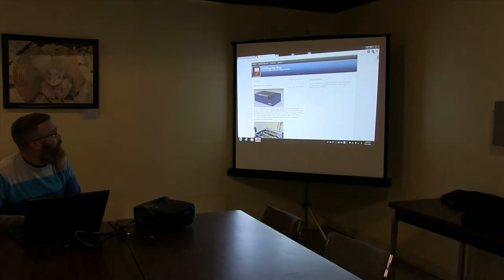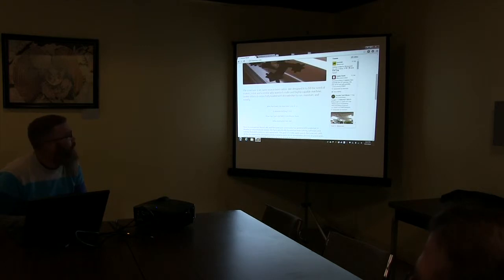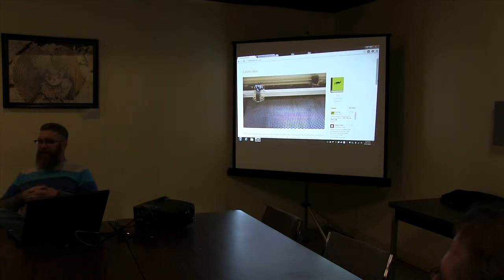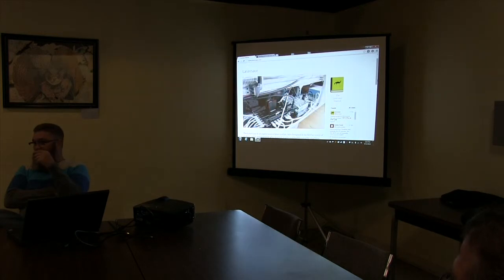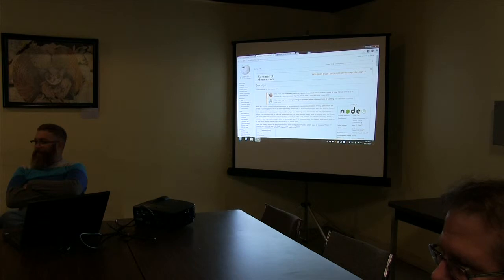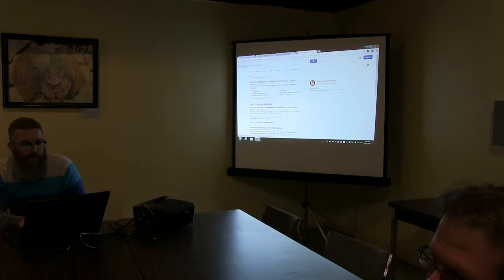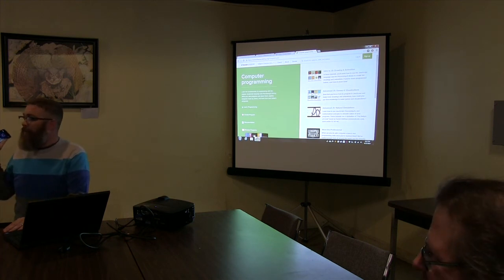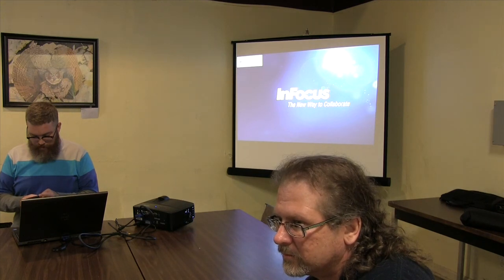3d printing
This video is about 3d printing.  Meetup.com Flint Coders Group.